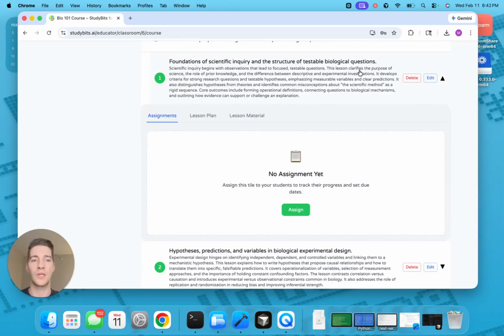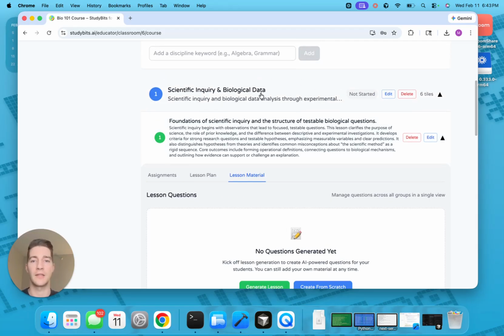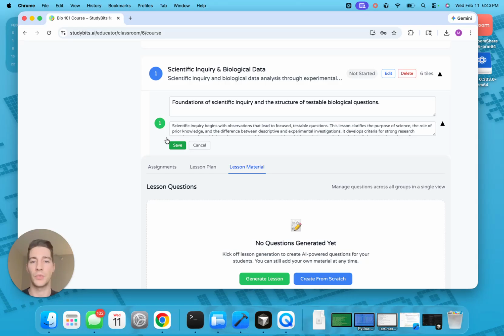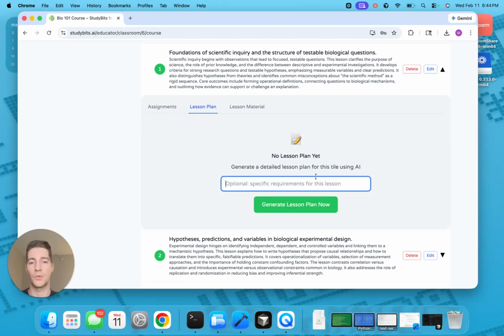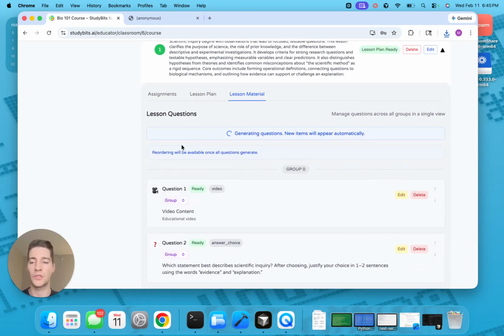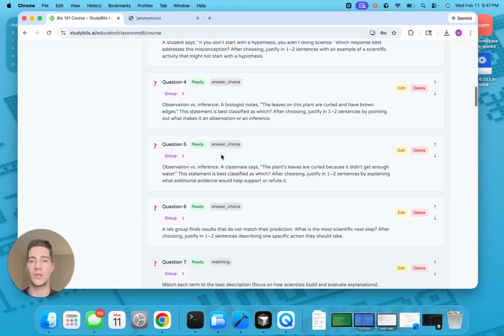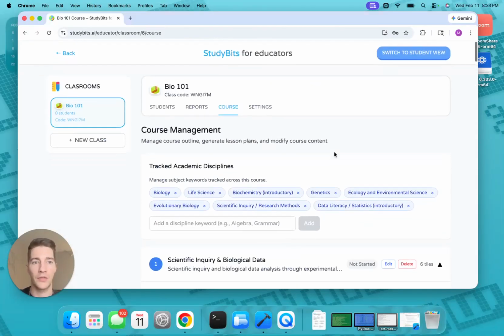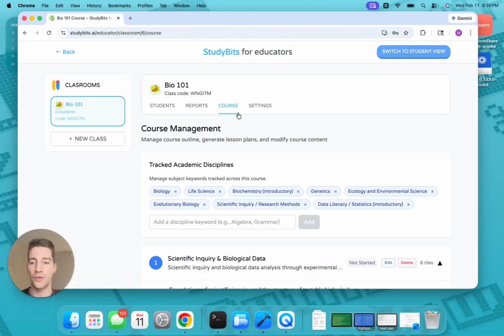Creating Engaging Classroom Content with StudyBits (AI Lesson Creation for Educators)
In this tutorial, I show you how to use StudyBits to create interactive, engaging classroom content using AI.

Instead of static slides or long lectures, StudyBits helps educators transform PDFs, notes, and existing materials into structured, interactive lessons that improve focus, participation, and retention.

💡 Why Educators Use StudyBits:
• Convert existing materials into interactive lessons
• Reinforce weak areas automatically
• Increase student participation
• Save hours of manual lesson building
• Make learning structured and motivating

🎯 Perfect For:
• K-12 teachers
• College professors
• Online instructors
• Course creators
• Corporate trainers